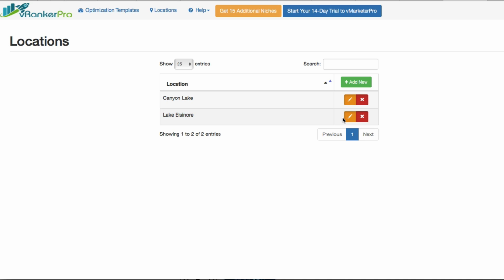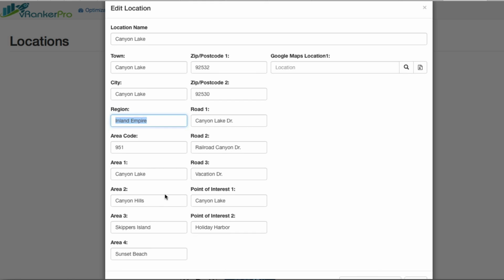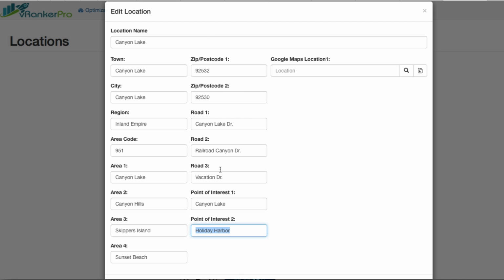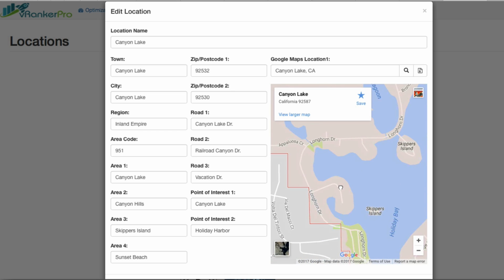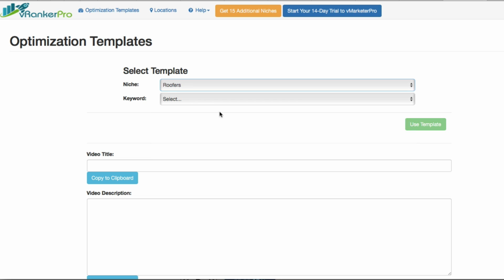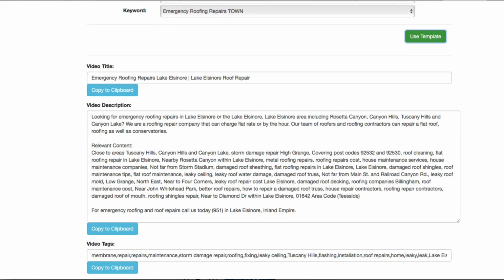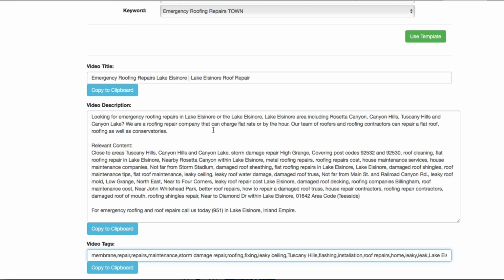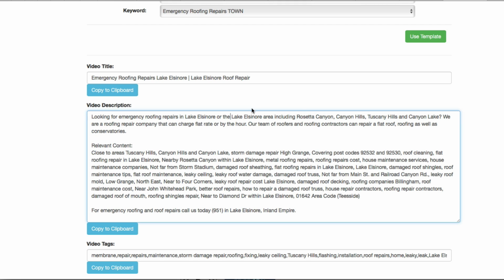vRankerPro Bonus & Review - Watch Me Rank In Seconds With vRanker!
vRankerPro is a cloud-based software that allows users to rank highly in Google for a number of 'local' niche keywords.

The software is loaded with 7 profitable niches, and a number of 'searched for' keyword templates under each niche.

Users can then rank highly for these niche keywords for different Towns and Cities of their choice.  Providing them with almost limitless possibilities.

More importantly, ZERO SEO skills or knowledge is required!

It takes just seconds for the software to work its magic and deliver its results!

The software uses a strategy that has been tested heavily over recent years and is now proving to be more effective than ever.

So, what are the benefits of vRankerPro.

Allows users to rank videos highly on Google with ZERO SEO skills or knowledge.

Gets results fast! Rankings usually appear within minutes.

No shortage of keywords to target as can be used for any town or city around the world.

Results and top rankings can be SOLD or RENTED to offline / local businesses

Can be used to build an entire offline marketing business

Cloud-based software so can be accessed from any browser on any machine

And for those that purchase, we have an awesome bonus package, which includes more video ranking secrets and videos you can use for the niches included!